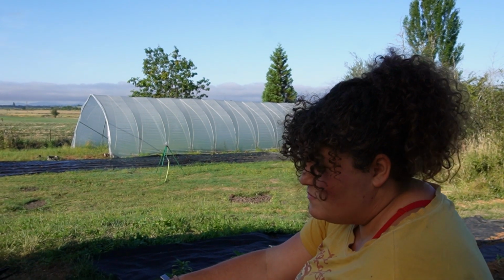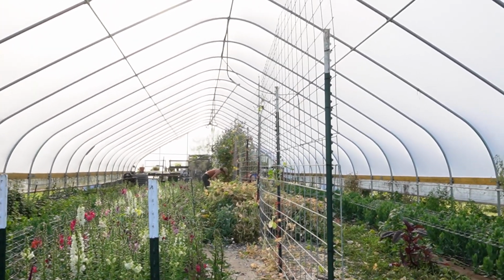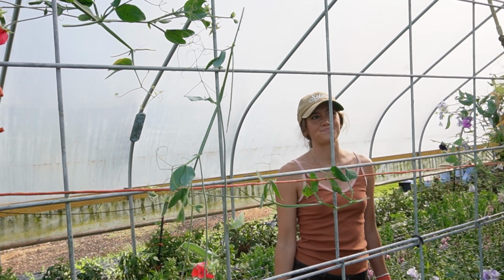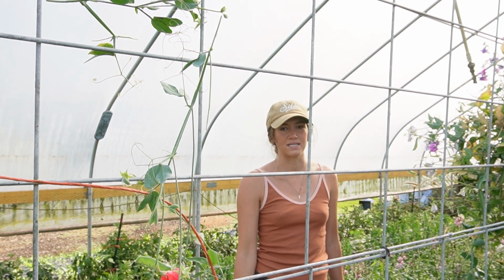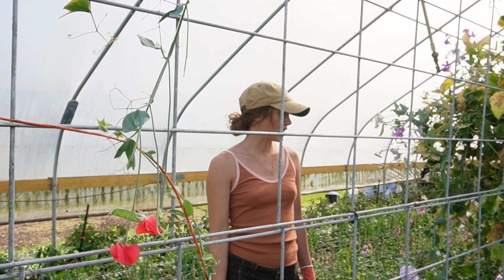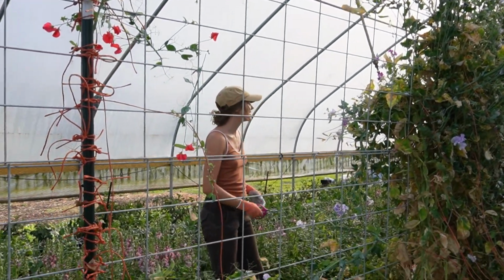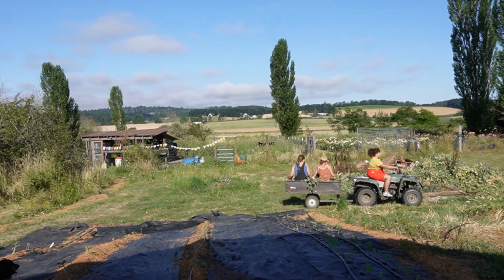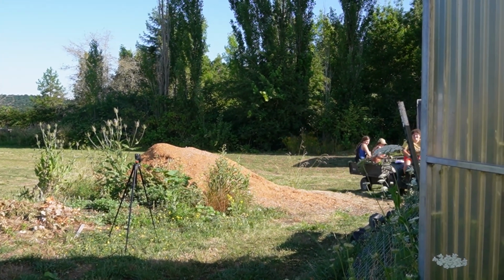Sweat peas, time to take them out. and Debra from Slow flowers stops by.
it is a sad day but it is time to pull out the seat peas.
also i start working on the inside my new green house.
and Debra Prinzing stops by to talk about the new Book.